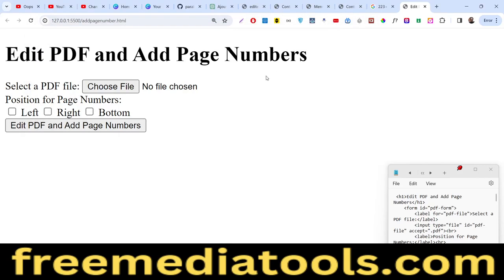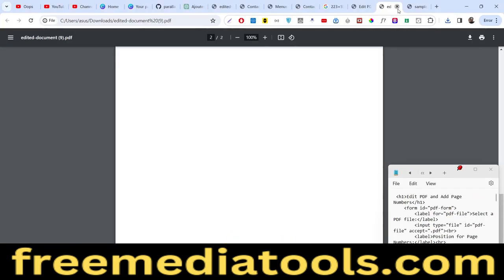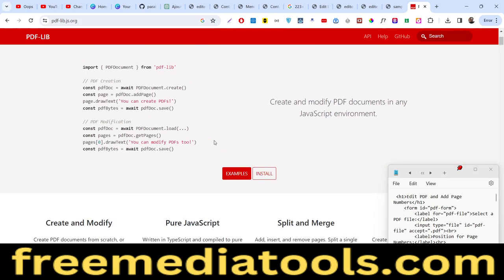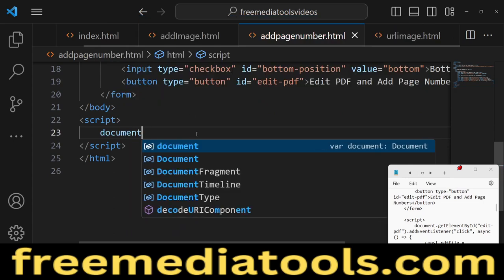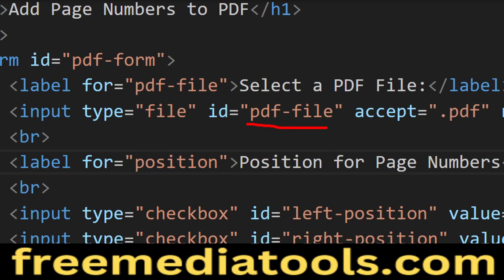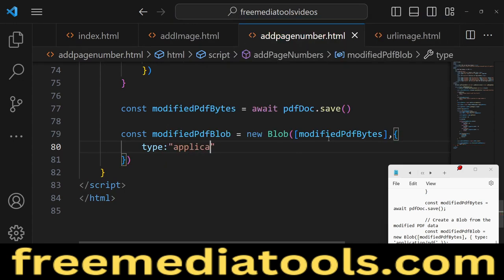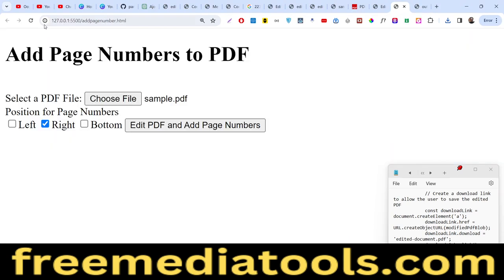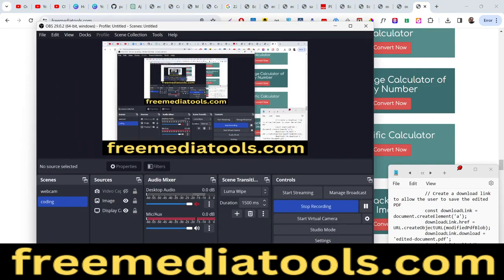Javascript PDF-LIB Tutorial to Add Page Numbers to All Pages of PDF Document in Browser Using HTML5